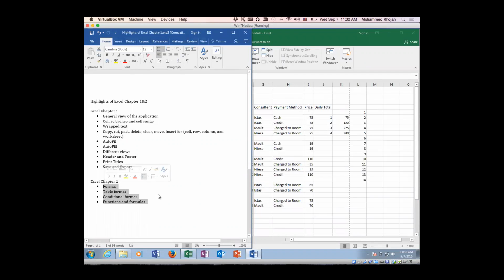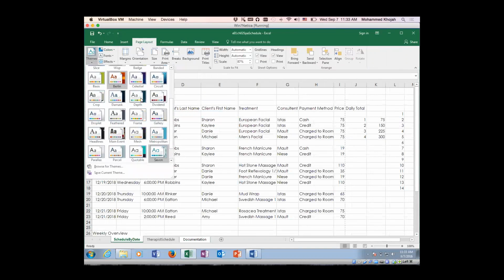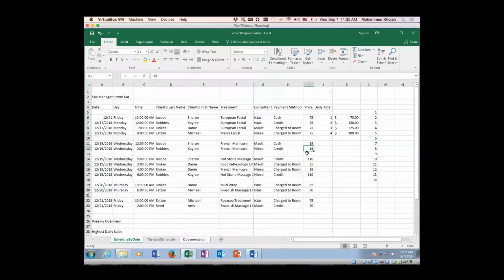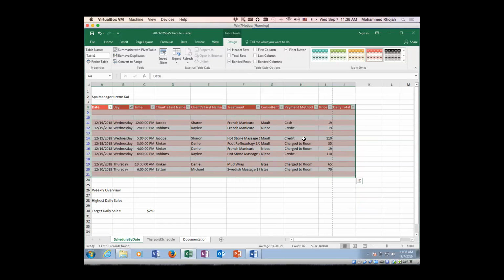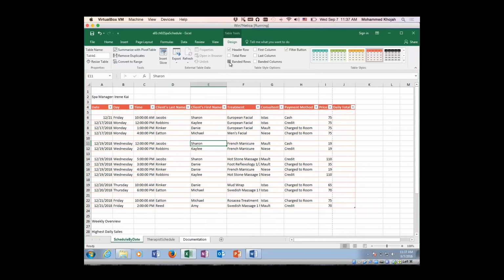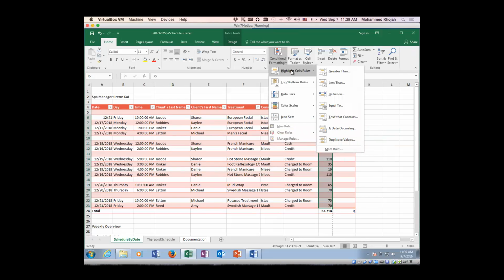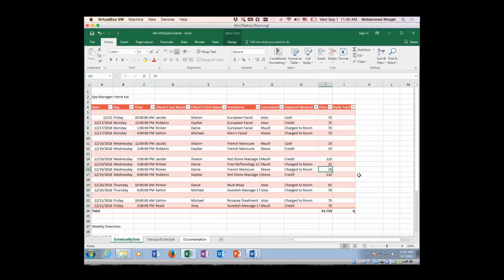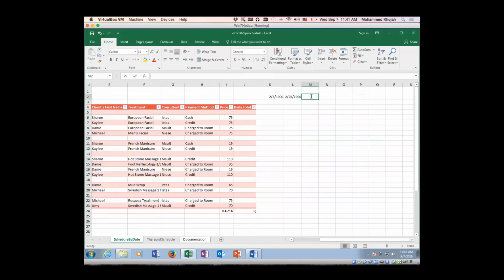Excel Chapter 2 Summary